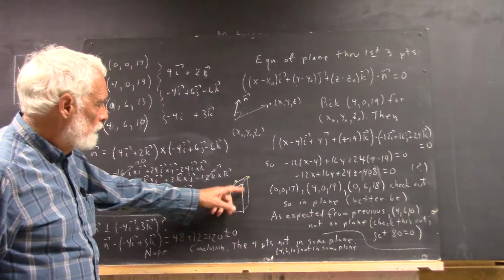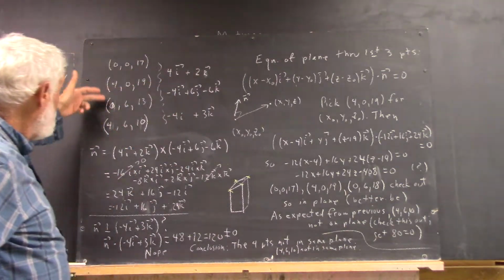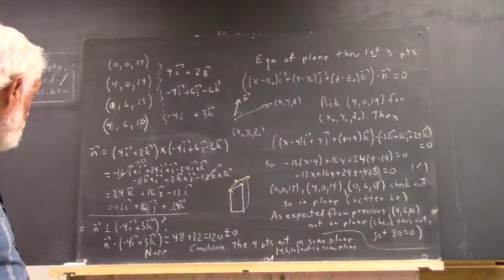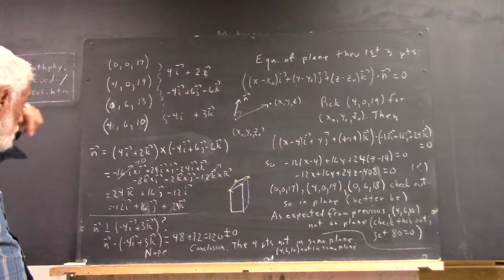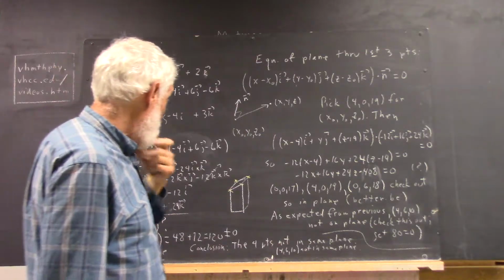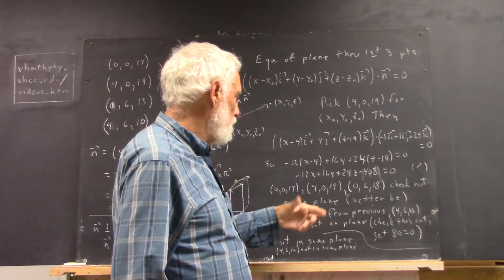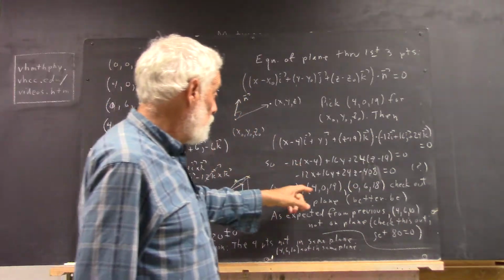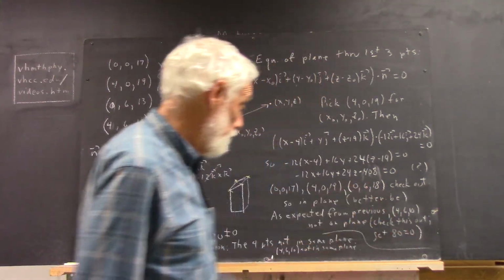dagmult 0650 plane of top of wood block based on 3 points 4th point does not appear to be on plane